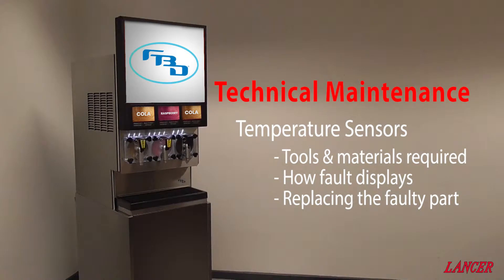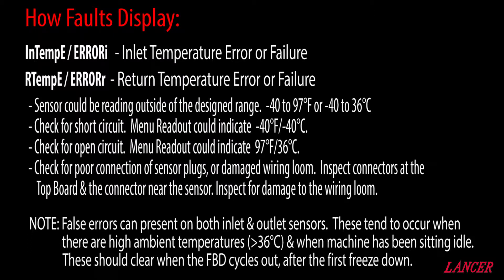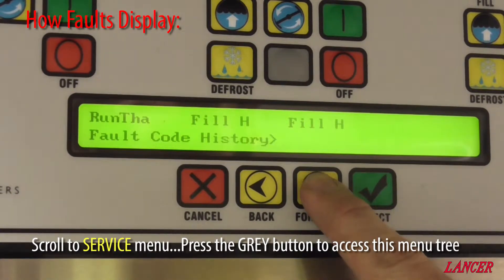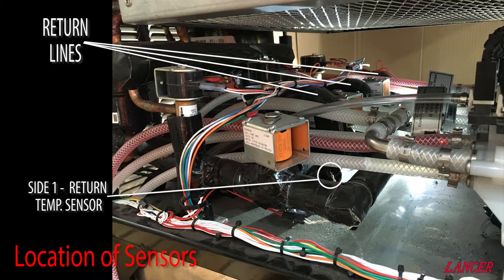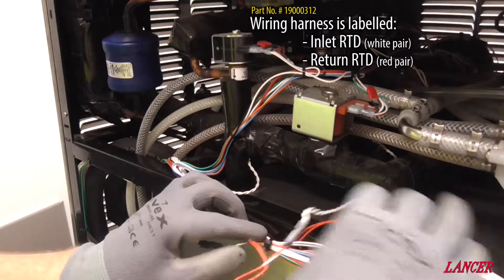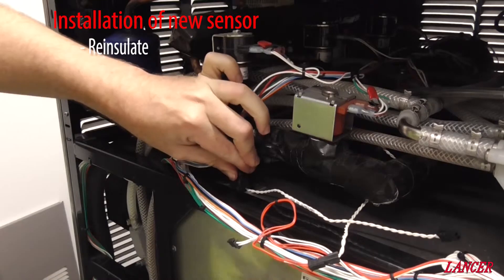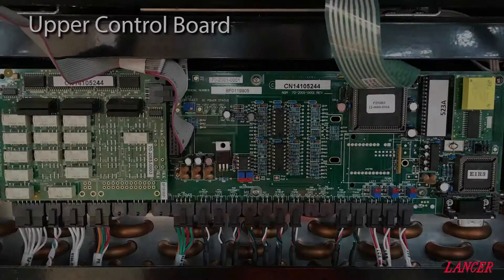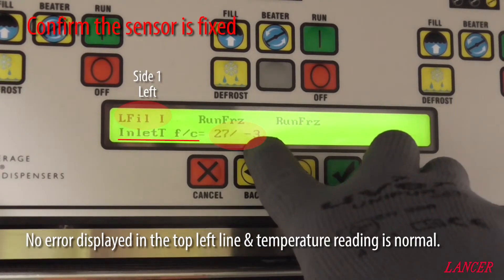FBD Temperature Sensors Faults & Fixes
Temperature Sensors -  How the faults present & how to fix them, on an FBD 56X series unit.